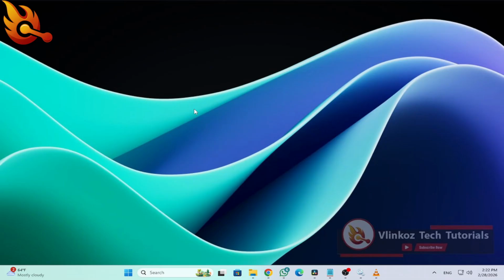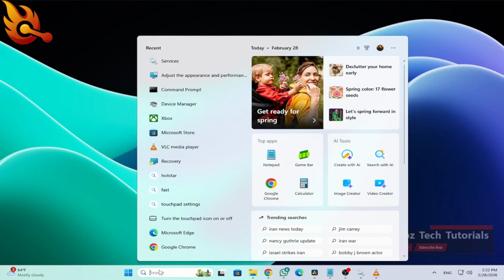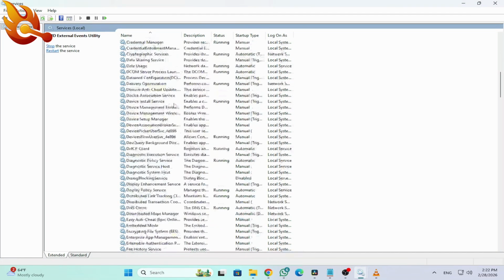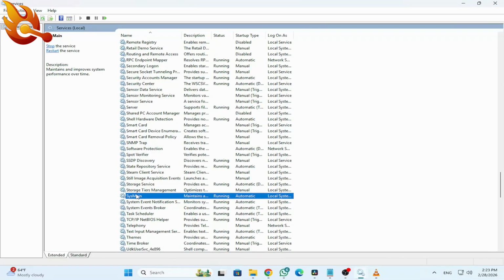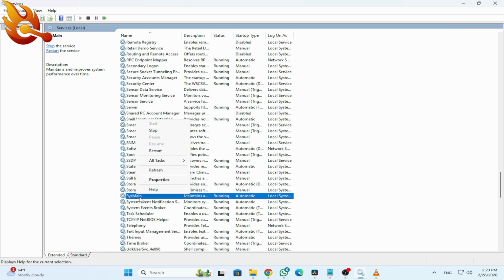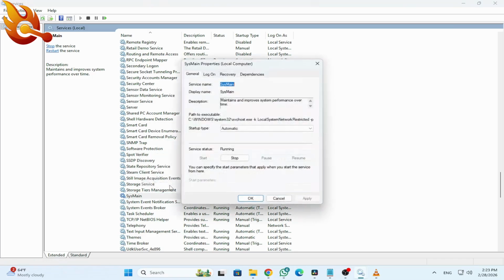How to Disable Superfetch Sysmain in Windows 11 Turn Off Superfetch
Easily disable Superfetch Sis main service in Windows 11 with this quick and simple tutorial. Learn how to stop this service to potentially improve system performance or resolve specific issues. This step-by-step guide will walk you through the process of finding and disabling the Sis main service in just a few clicks. Follow along to regain control over your Windows 11 system's background processes.

⏱️ Timestamps ⏱️
00:00 Intro
00:14 Steps
01:01 Outro

how to disable superfetch windows 11
how to stop sis main service windows 11
disable sysmain service windows 11 guide
stop superfetch service on windows 11
how to turn off sysmain windows 11
disable windows 11 superfetch permanently
stop windows 11 sysmain service easily
disable sis main service windows 11 tutorial
how to disable prefetcher windows 11
how to stop windows 11 services
disable startup boost windows 11